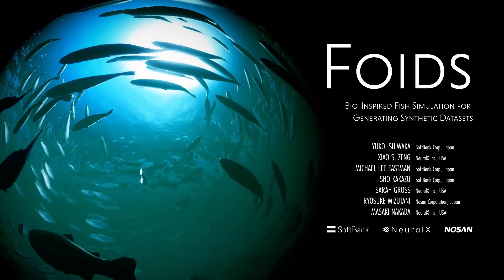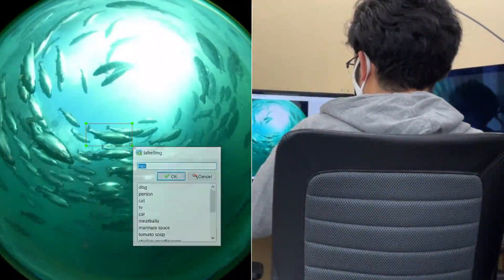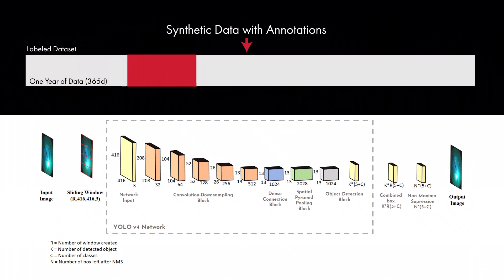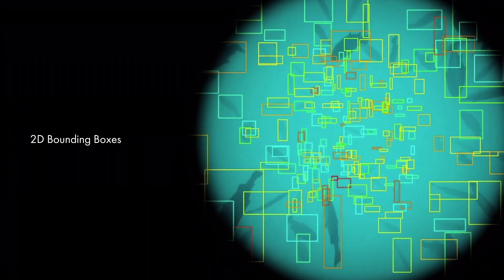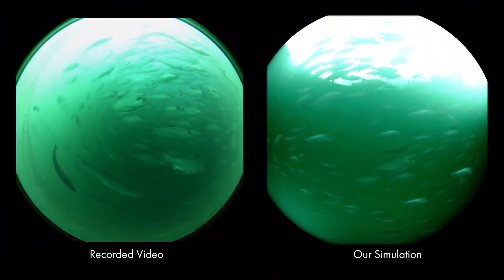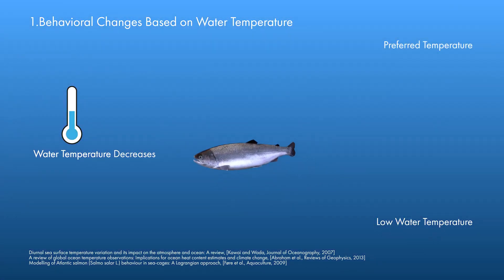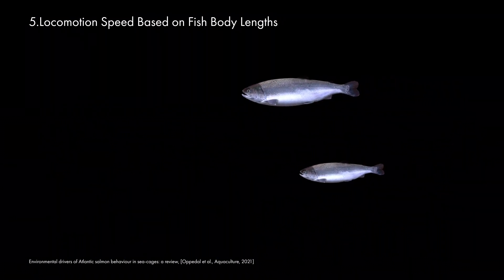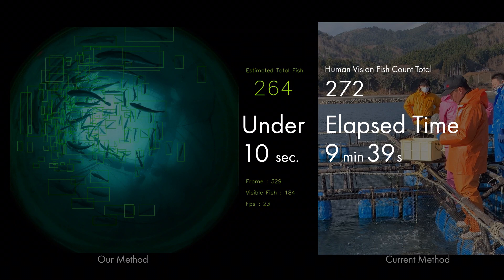SIGGRAPH Asia 2021: Foids: Bio-Inspired Fish Simulation for Generating Synthetic Datasets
Demo of our technical paper presented at SIGGRAPH ASIA 2021.